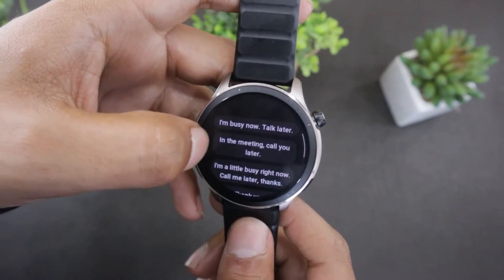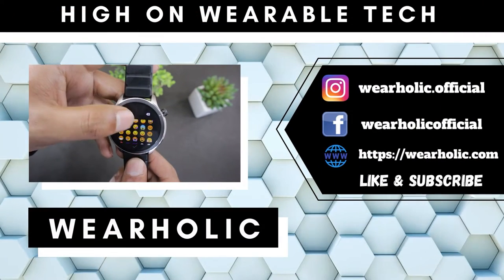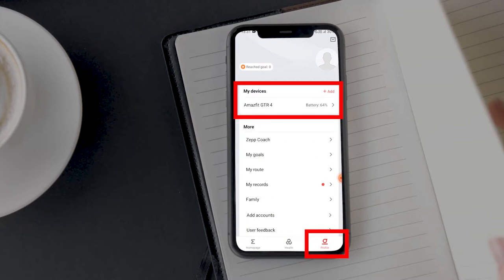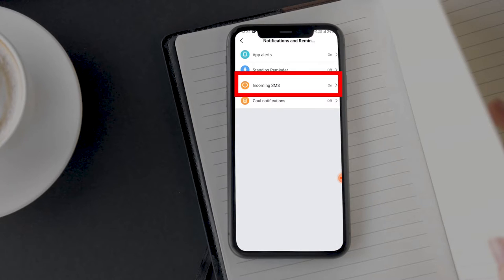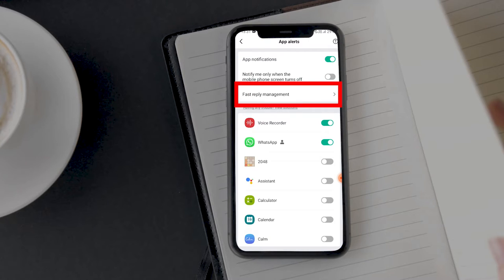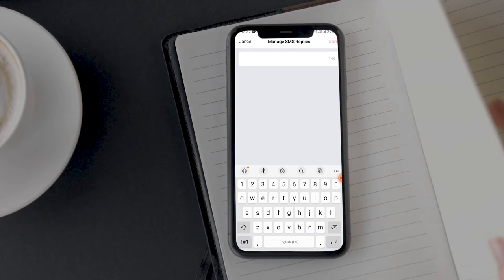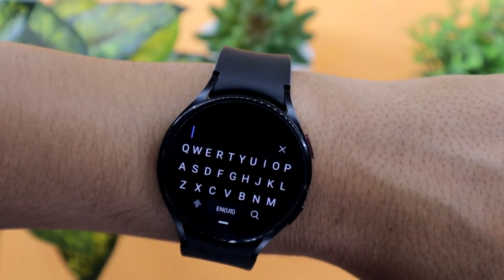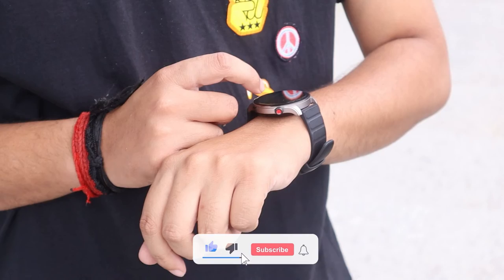How To Enable Amazfit GTR 4 Text Messages Notifications Reply Feature 💬📩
Do you know you can reply to Amazfit GTR 4 SMS text message notifications using pre-saved responses?  In this video, I have shared how to turn on Amazfit GTR 4 texting support & enable text messages on the watch.